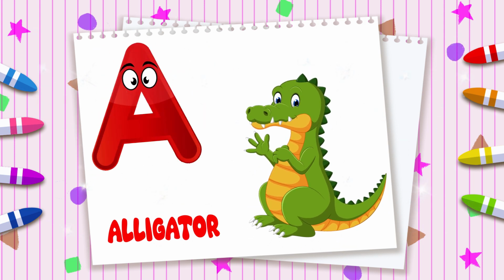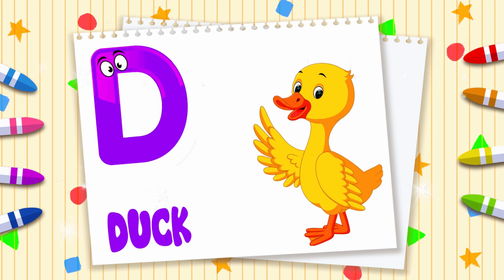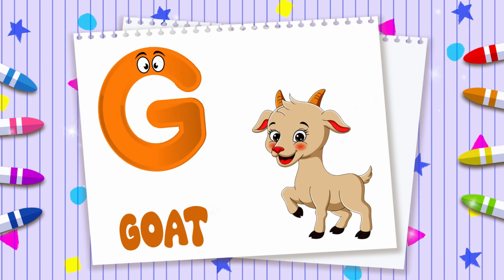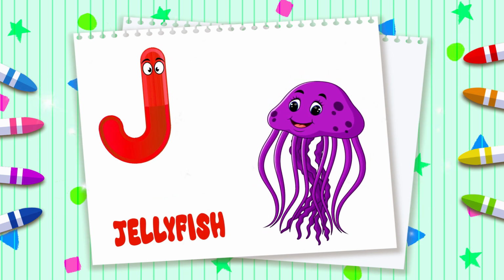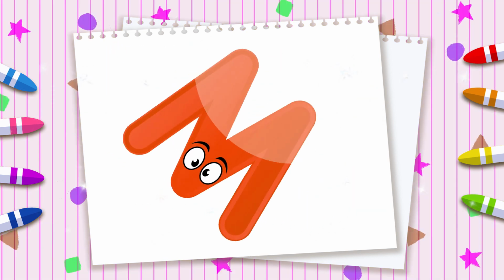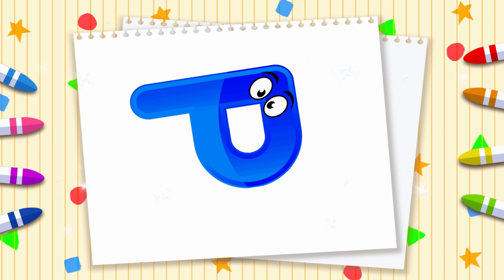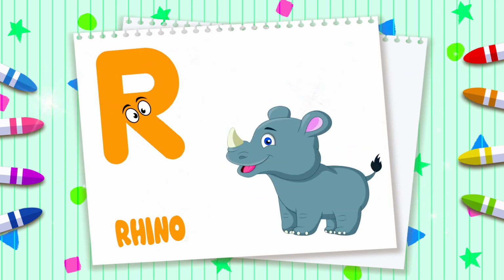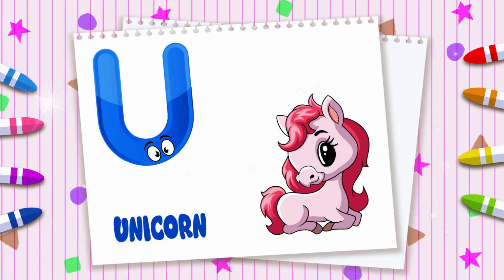ABC Phonics Song For Kindergarten | A to Z Learning Video | A for Apple | ABCD Song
In this video you will learn ABC Song, ABC Phonics Song For Kids, A to Z Learning Song and A to Z Learning Video For Kids

You're Quires:
abcd song
alphabet song
abc phonics song
phonics song
abc song phonics
Kids songs